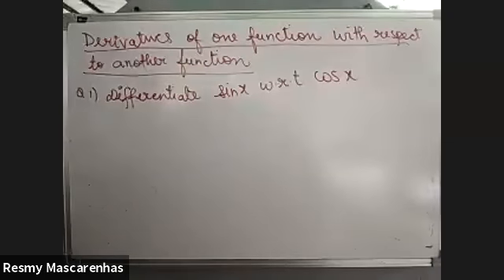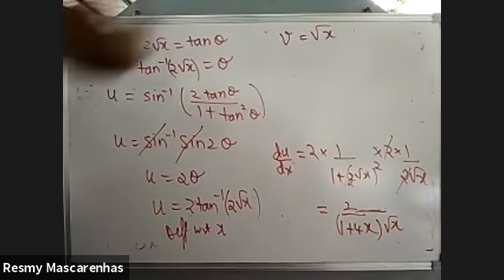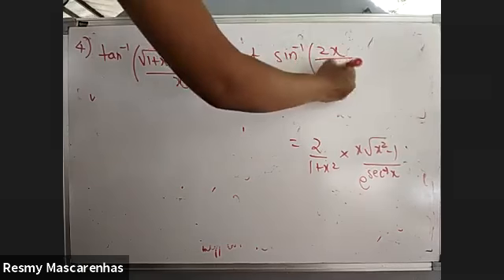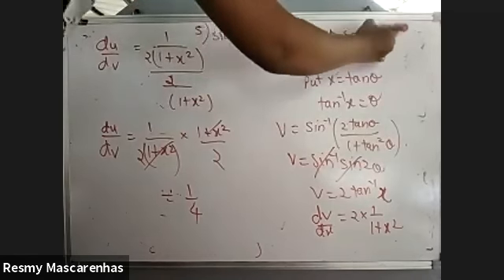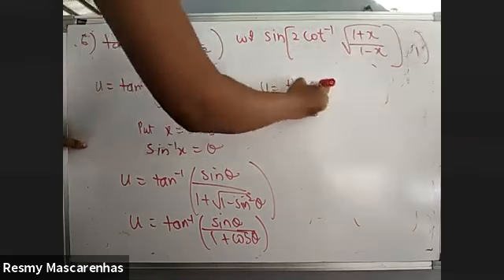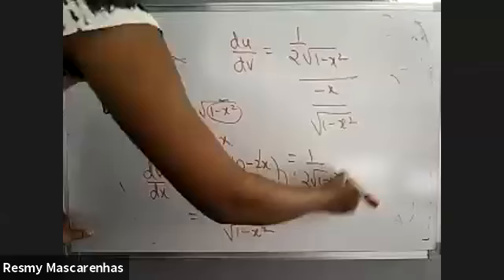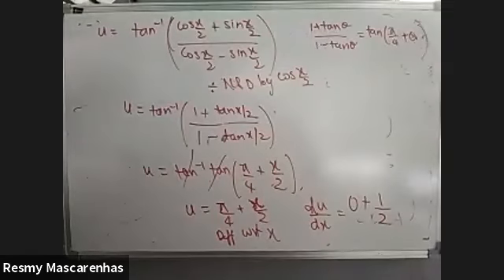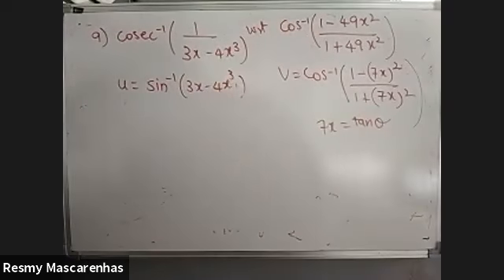Derivatives part 7